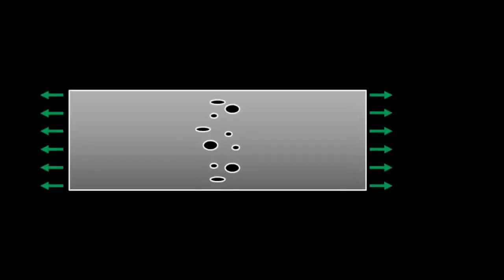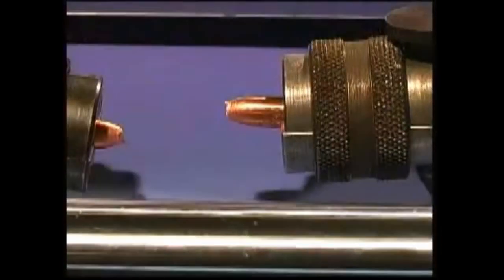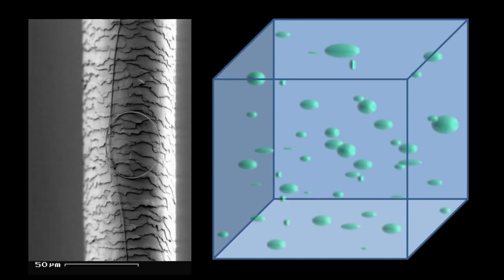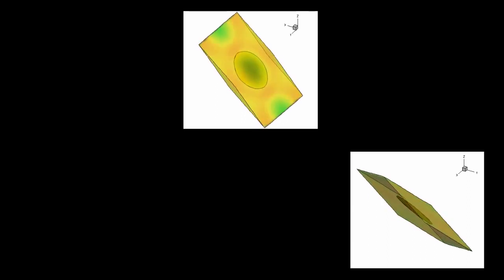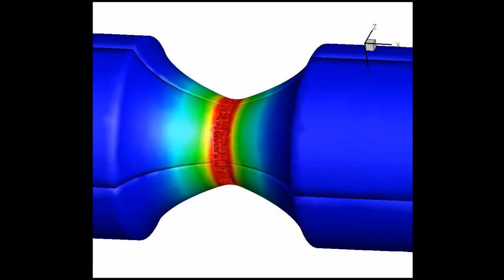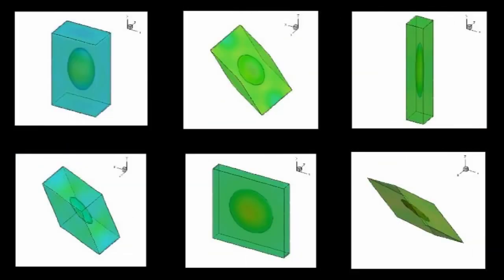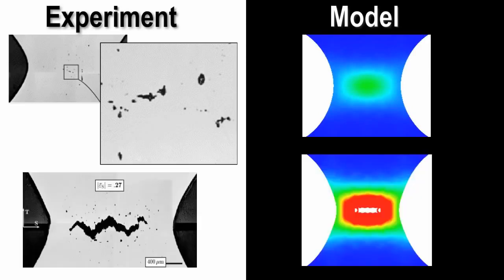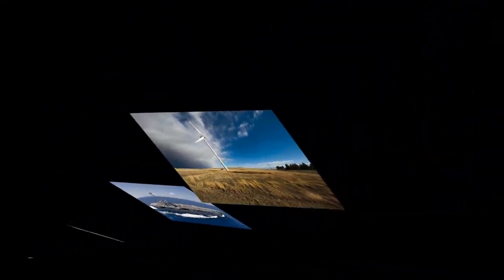How and When Metals Fail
How and When Metals Fail.mp4